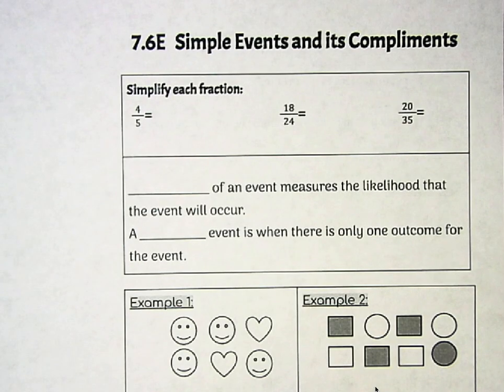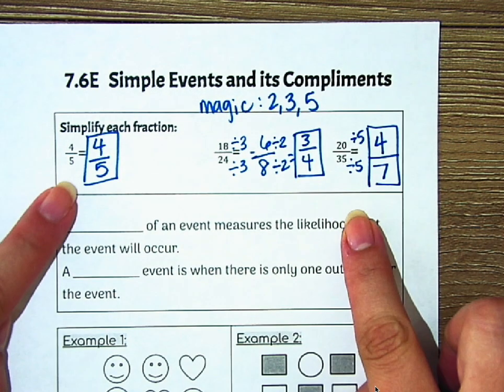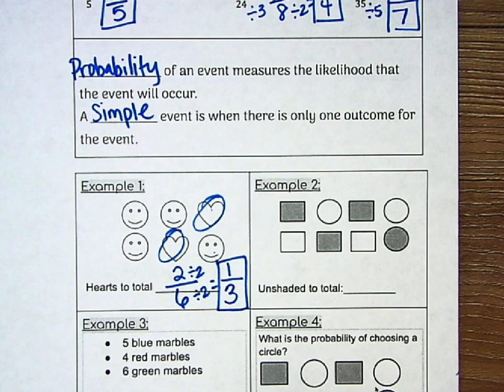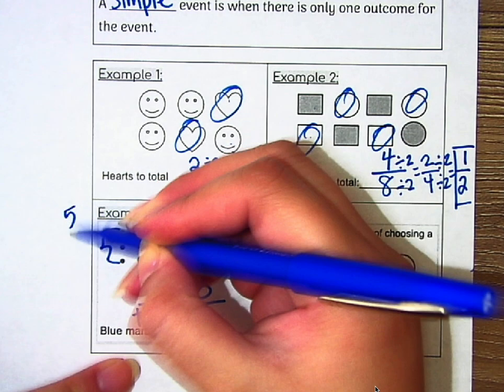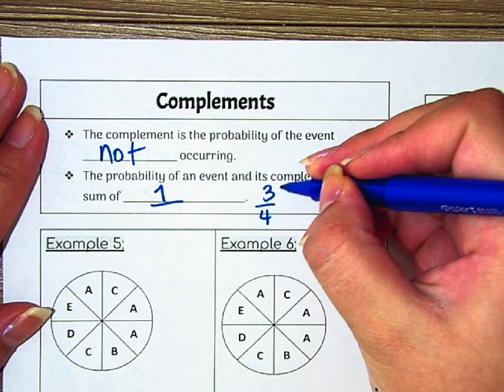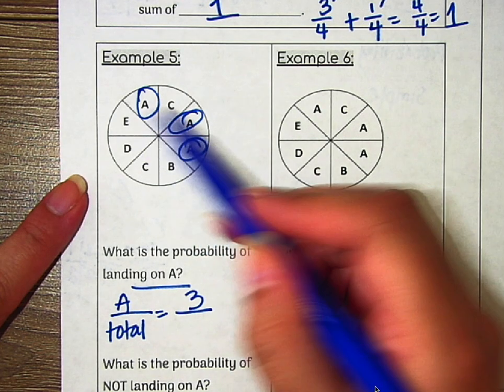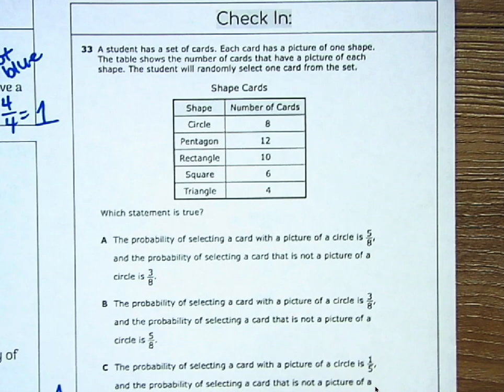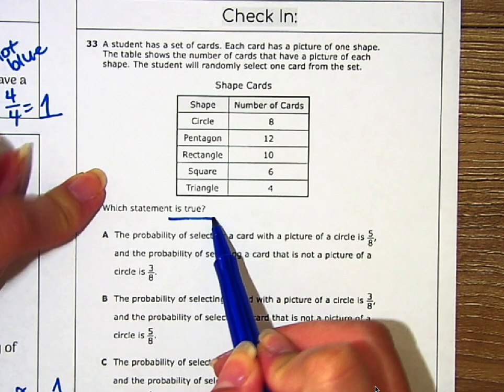7 6E Simple Events and its complements